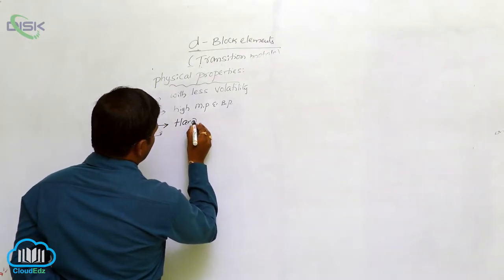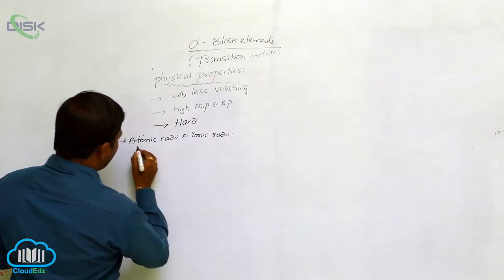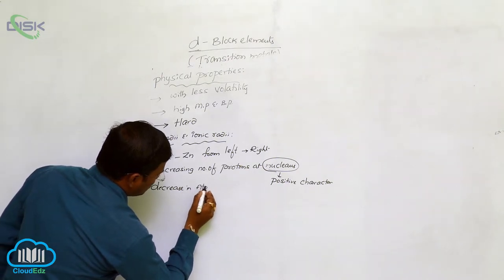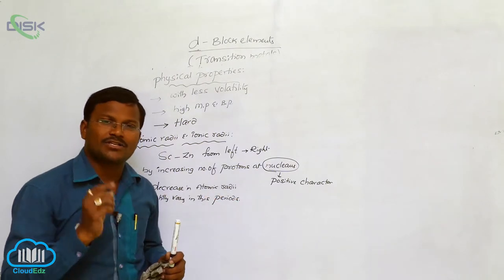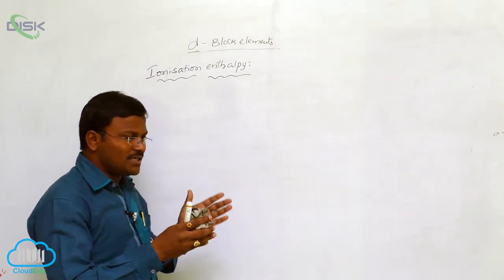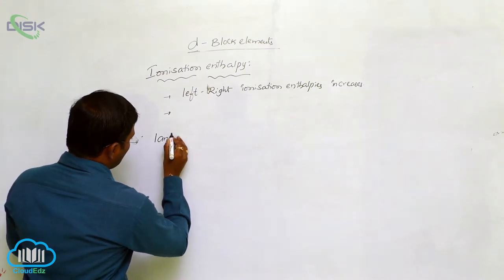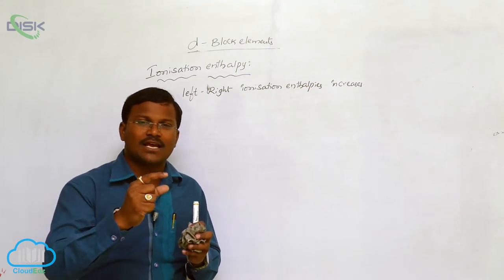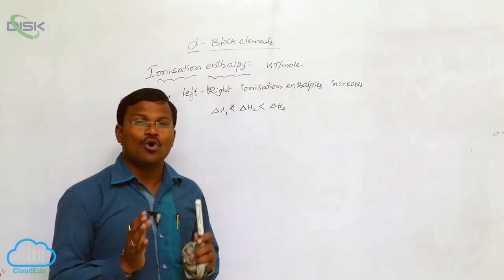Gen.prop. of The Transition Elements (d-Block) ||Physical propeties 1|| Disk Telangana